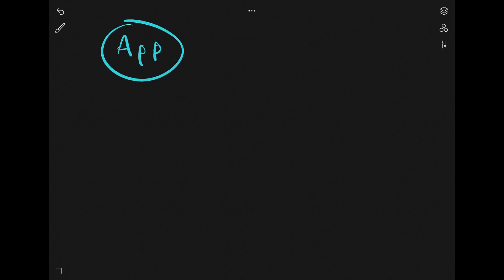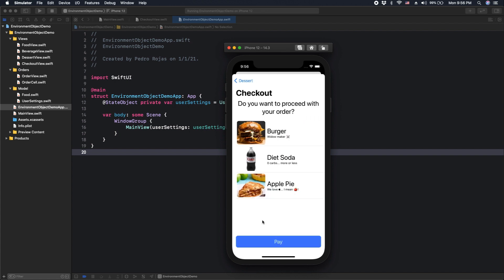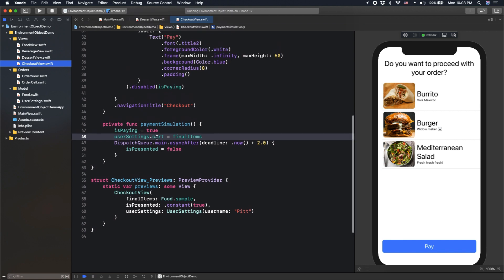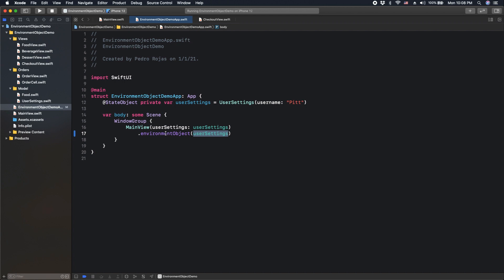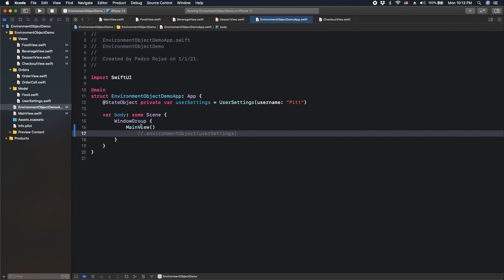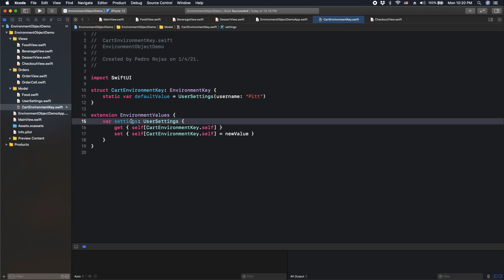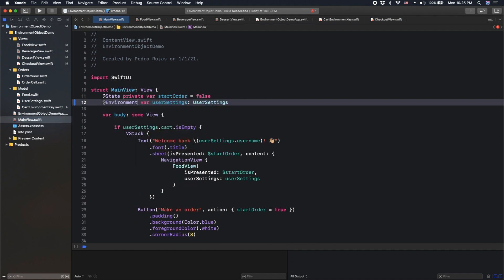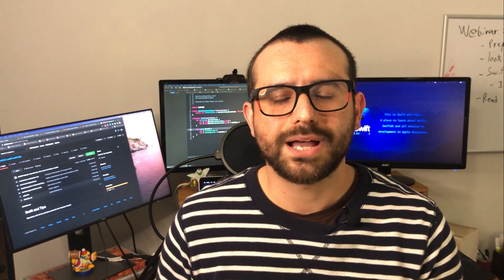Environment Objects in SwiftUI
Environment objects are a great resource to avoid passing the same parameter over and over across child views. Let's see how to use them by two methods: environment object modifier and environment keys.

1:19 - The demo app that needs environment objects
2:39 - App to order meals and the dependency problem
7:53 - How to solve the problem through environment objects?
8:22 - environmentObject modifier
11:03 - Environment Objects may crash! ⚠️
12:53 - Environment Keys
17:30 - TL;DW: Summary
18:24 - Ending

PS: I really appreciate your feedback, comments, suggestions for improvement or what video would you like to see next 😉